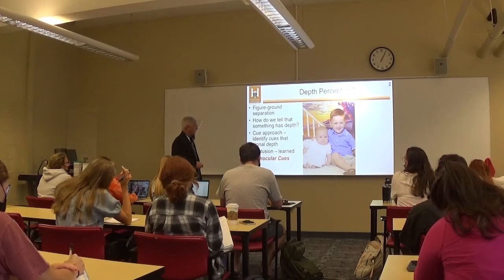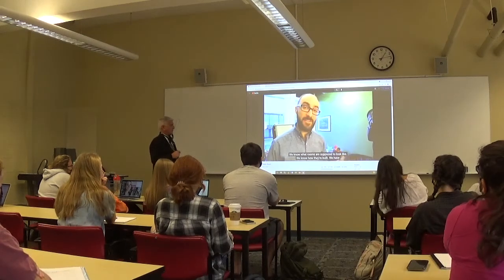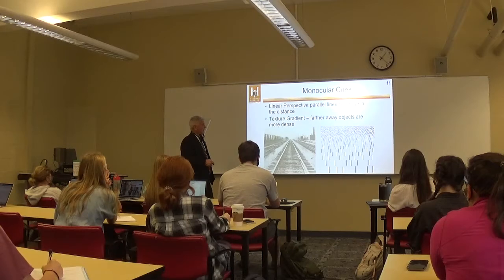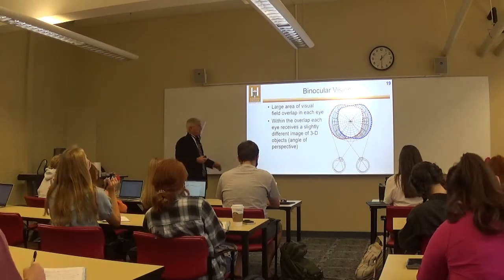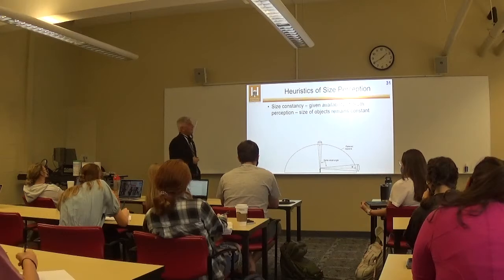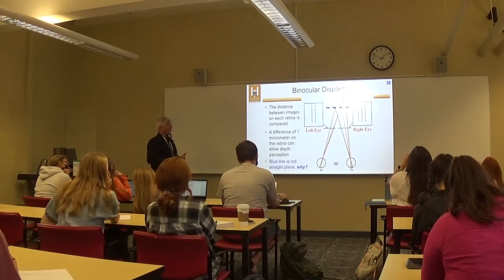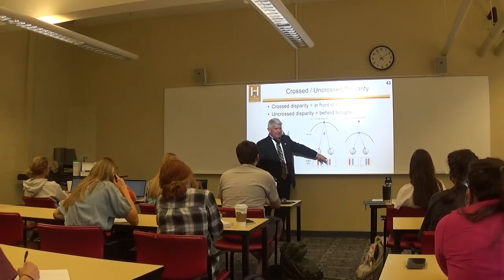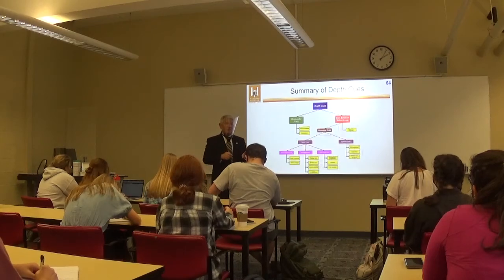8 Space Perception and Binocular Vision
PSY315 Fall 2021